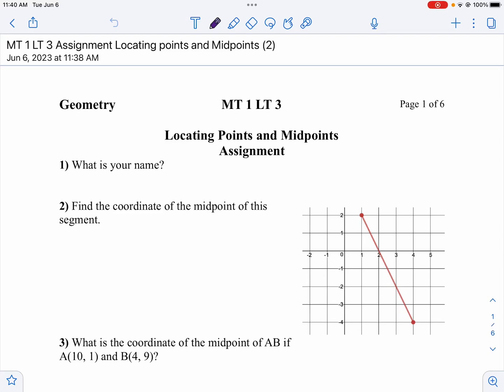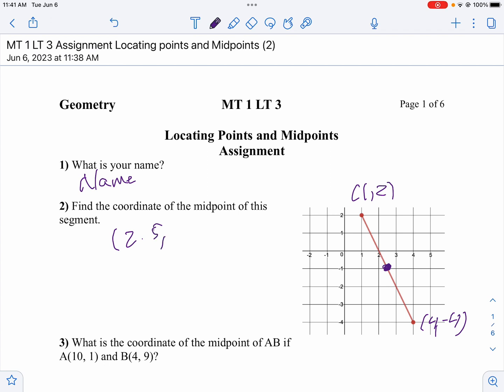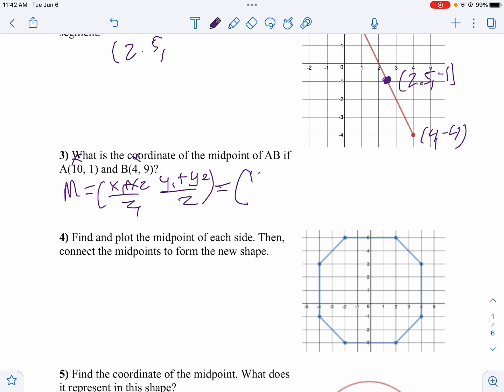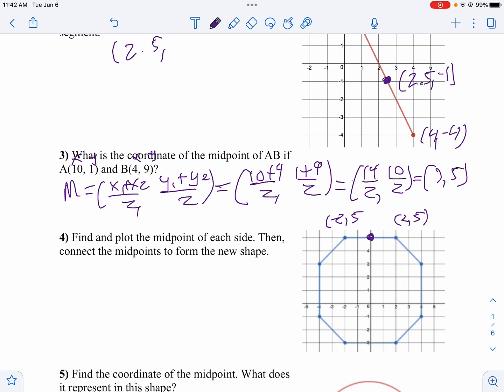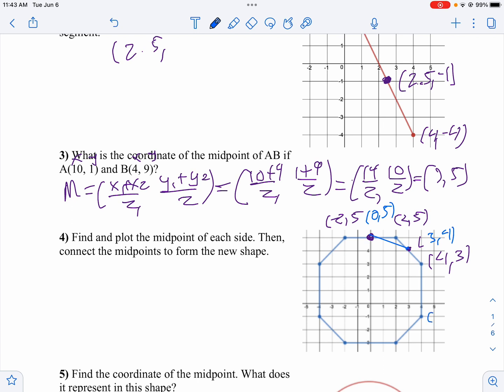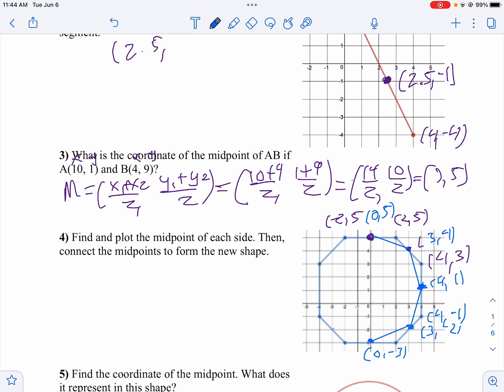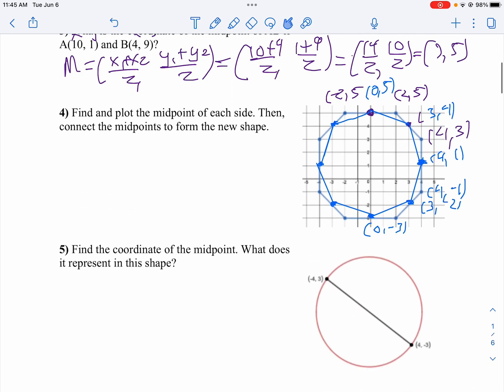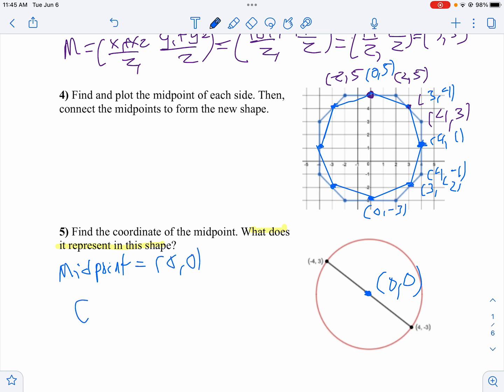MT one LT three assignment page 1 ￼